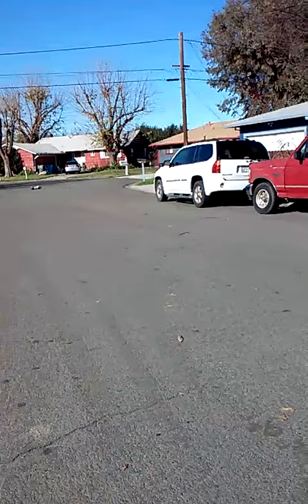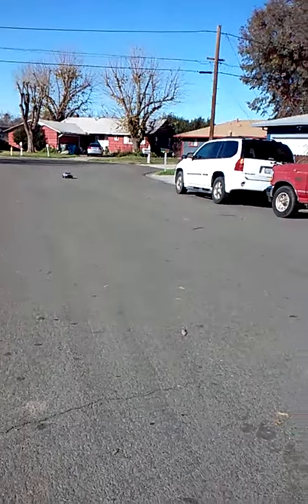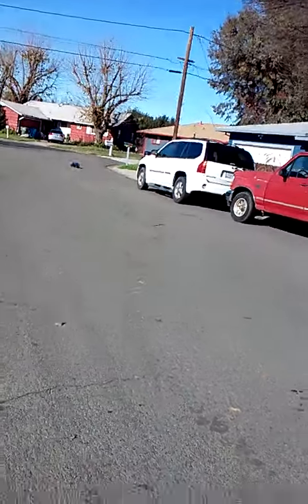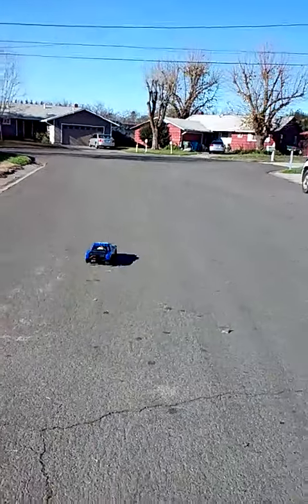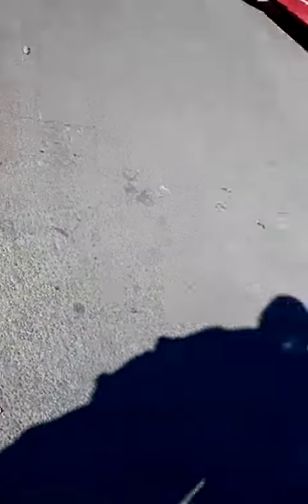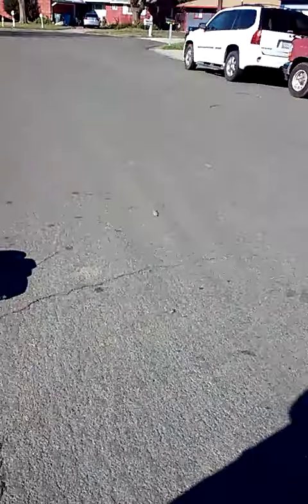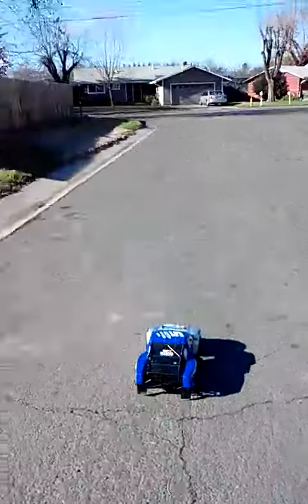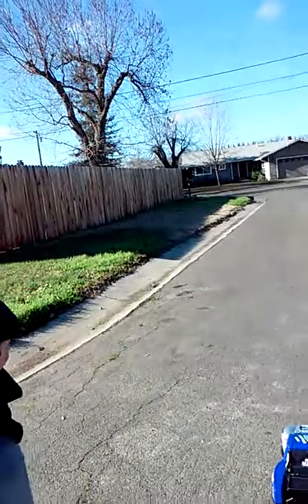Team Associated sc10 first run